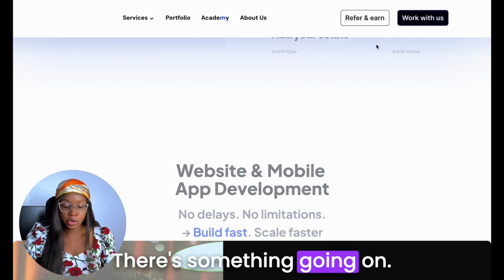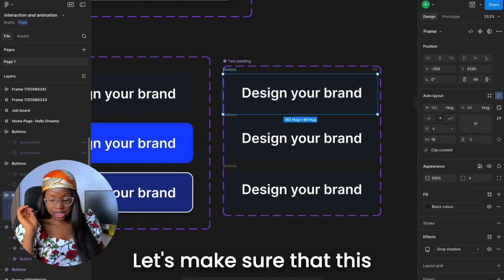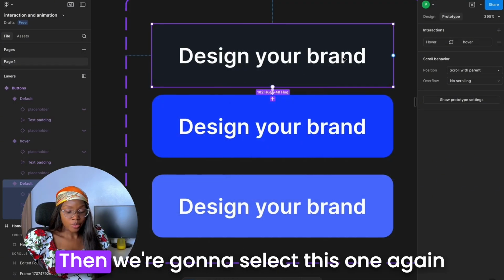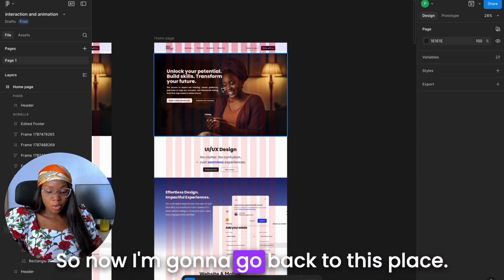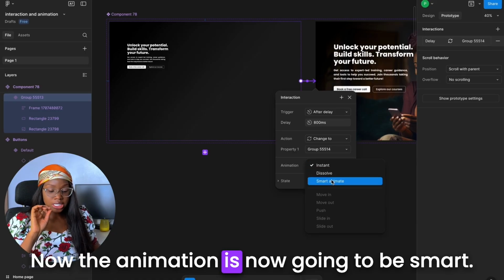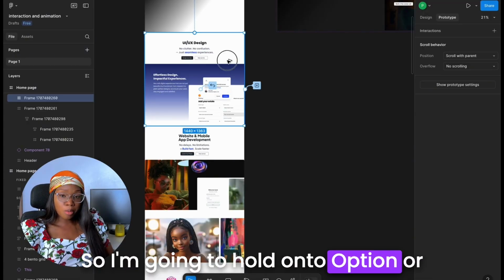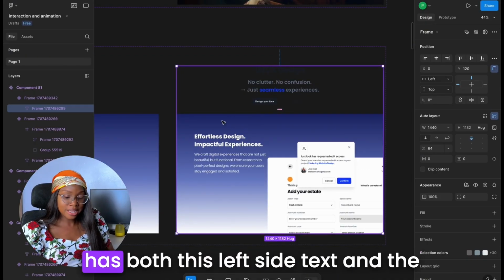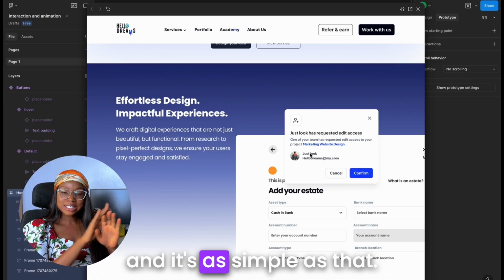Stop making boring prototypes! Add interactions and animations in Figma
Take your Figma designs to the next level by adding interactions and animations!

📌 In this video, we'll show you how to bring life to your designs and create engaging user experiences with three examples.

Timestamps
00:00 Stop making boring prototypes! Add interactions and animations in Figma
00:38 Overview of interactions and animations
02:05 Example: Interactive button animation in Figma
03:28 Example: Hover animation in Figma
05:25 Example: Advanced animation in Figma